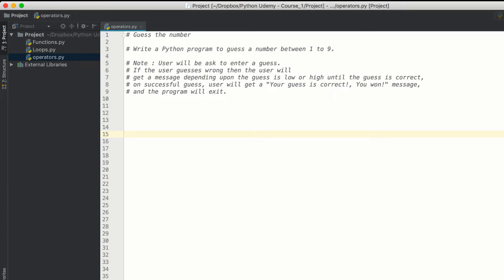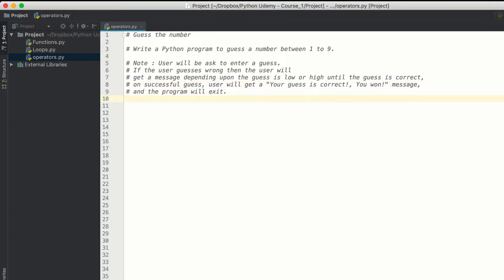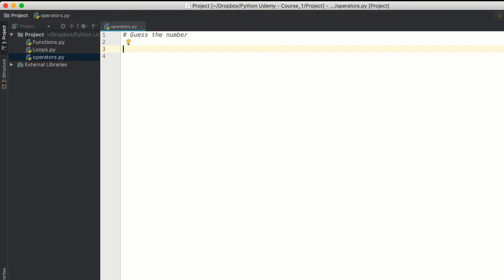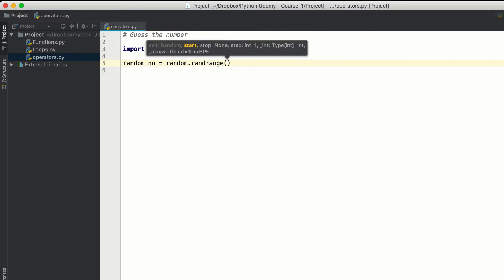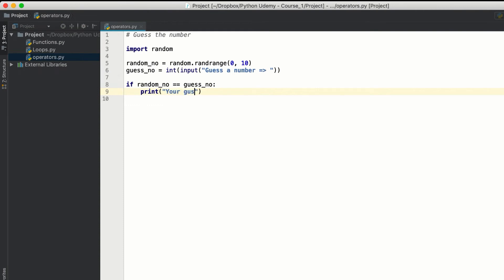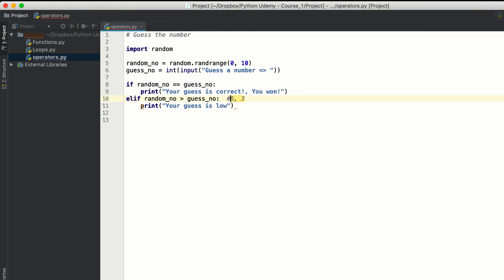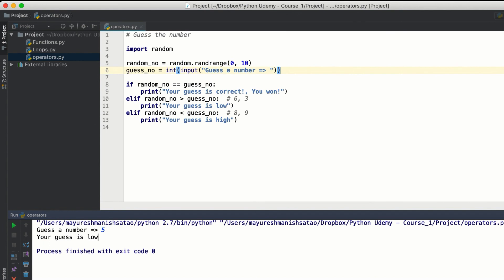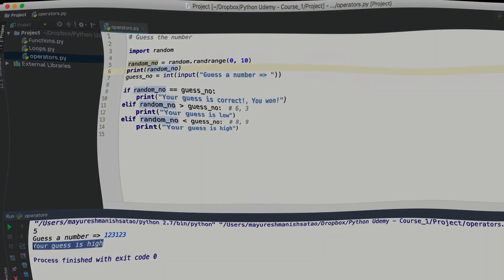Python 3 Basics: Guess the Number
Let's do some practice today. Here is a simple problem statement and you can start coding the solution for it.

Q. Guess the number

Write a python program to guess a number between 1 to 9

Note: User will be asked to enter a  guess
If the user guesses wrong then the user will
Get a message depending upon the guess Is low or high until the guess is correct,
On a successful guess, the user will get a “Your guess is correct!, You won!” Message
And the program will exit.

Good Luck. And do check out the solution.